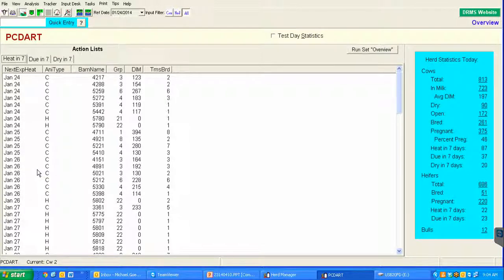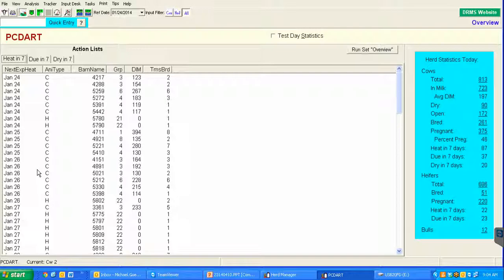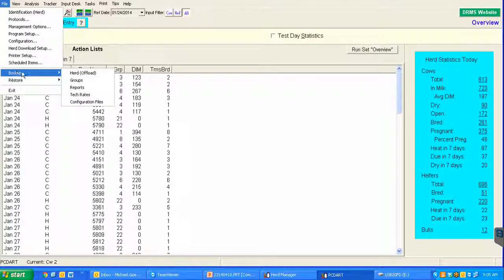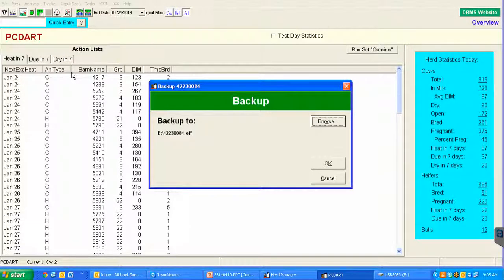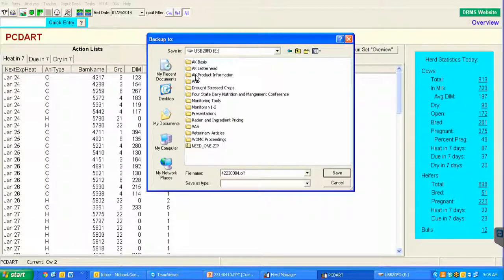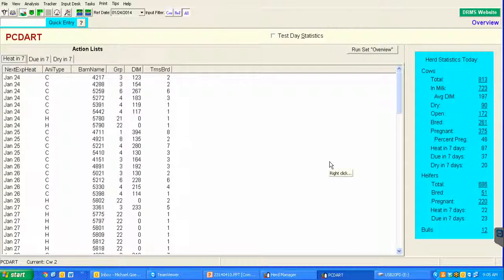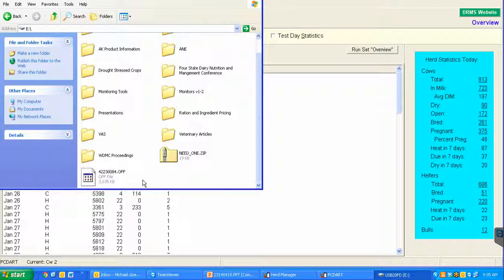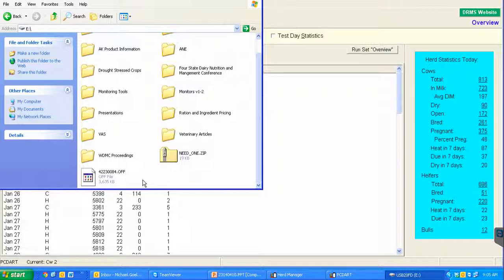How to Save a PC Dart Offload